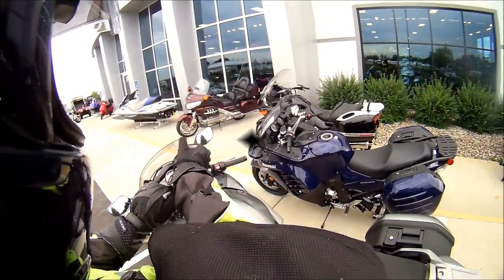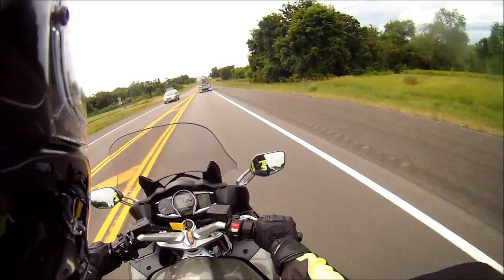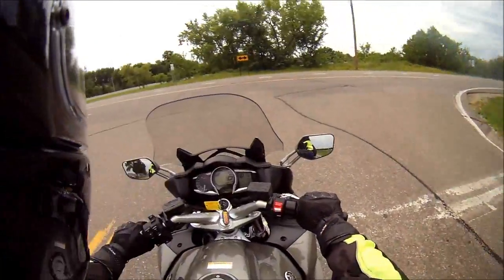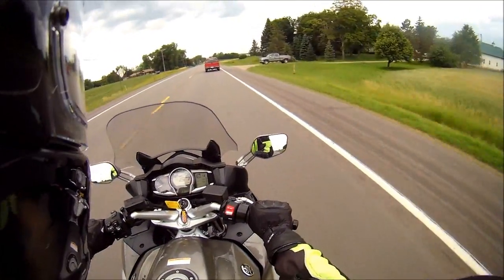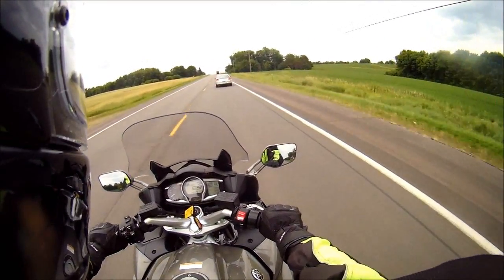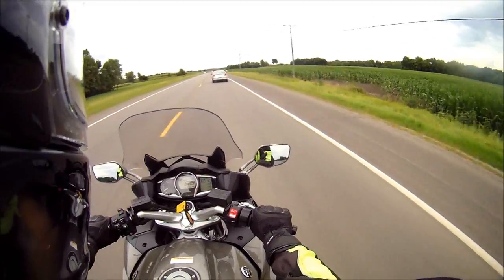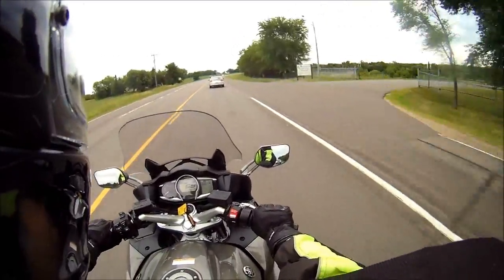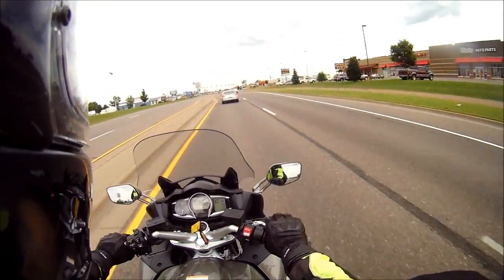2013 Yamaha FJR1300A Test Ride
Test ride of the new 2013 FJR that I am considering getting this winter.
I made this video initially as a resource for me in regards to my thoughts on this bike in deciding if I would trade in my current FZ6R or wait and buy it later when I can afford to keep my 6R also. I decided I want this bike, but I wanted to keep my 6R for solo riding also, so I held off on the purchase for now. I will buy this bike possibly this next summer.